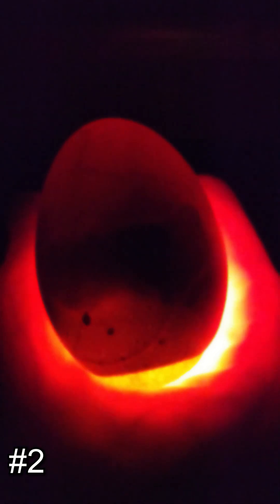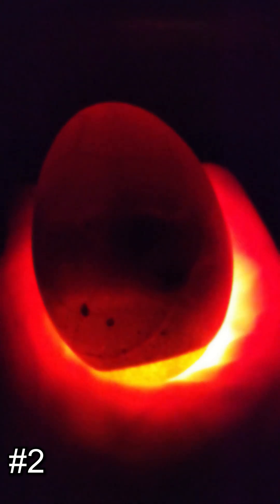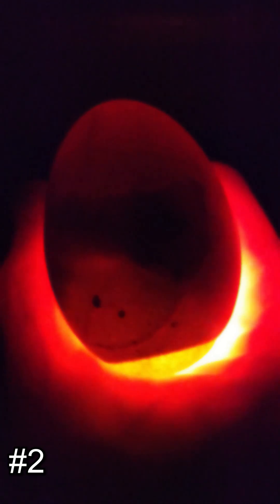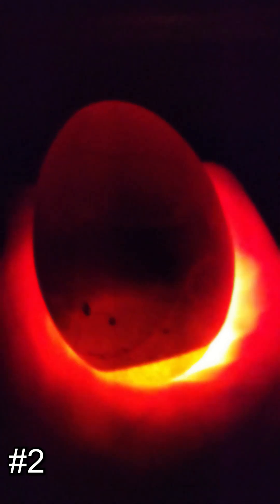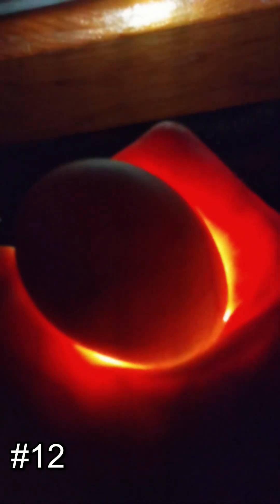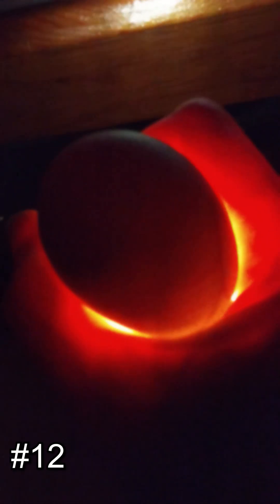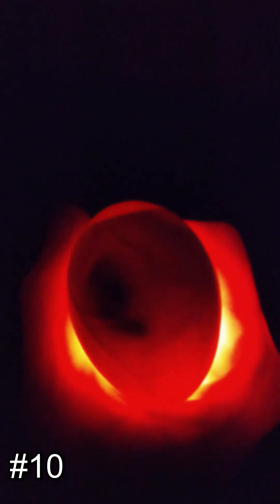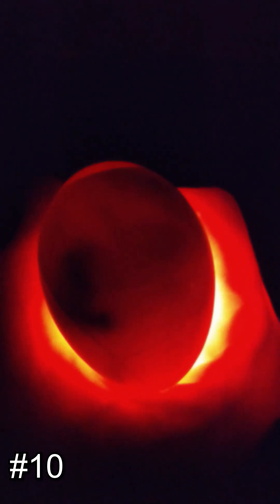Day 13 Chicken Eggs Incubation Progress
This is one week before these eggs will hatch. I started out with 12 fertile eggs that were given to me by another farmer who has exotic chickens. I don't know what breeds. I numbered them when I still had 12 and these are the 8 eggs that are still viable. The process is called candling  and is the best way to see through the shell and check the development of the embryos. I will do a live stream when they start hatching. :)